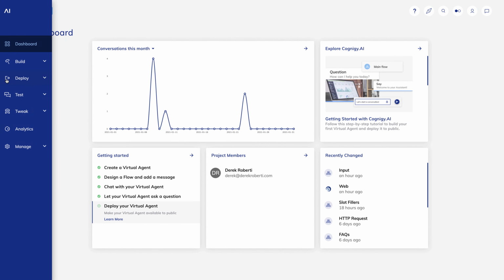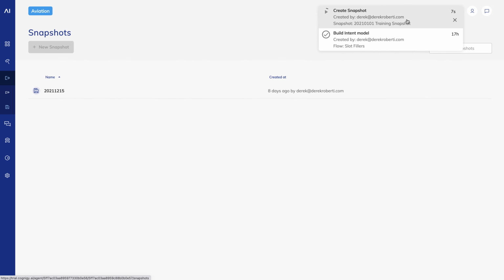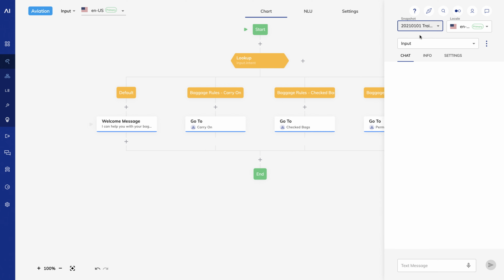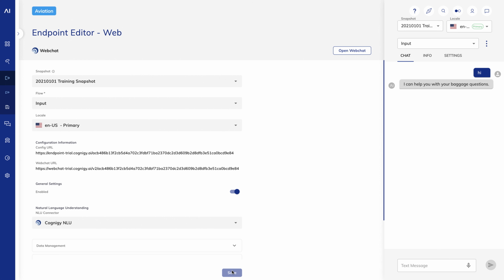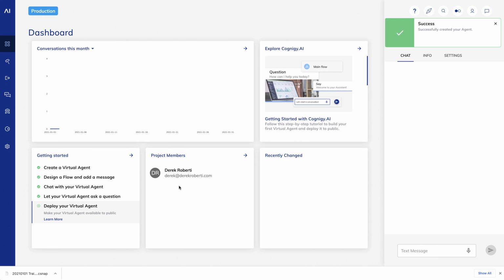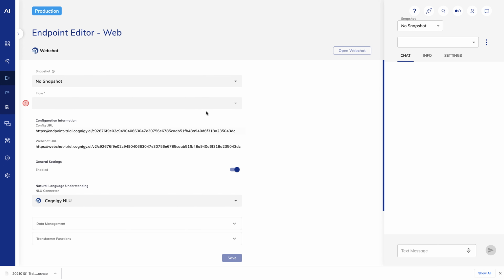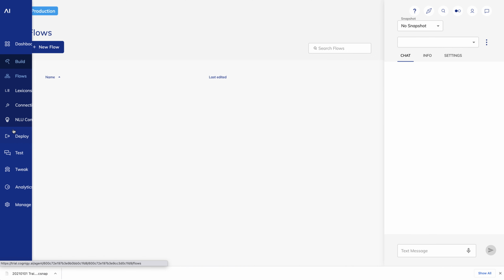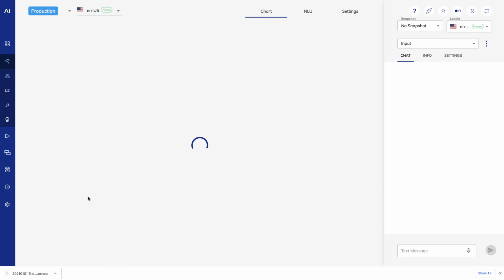Cognigy.AI Developer Training #6: Manage Agents with Snapshots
The Cognigy.AI Developer Training explains advanced concepts of Cognigy.AI and enables you to build complex, powerful Virtual Agents. If you have no prior bot building experience, please watch the Cognigy.AI Foundation Training for a general introduction.

Chapter #6 introduces the Snapshot feature that allows to capture, restore, export & import Virtual Agents with ease.

For a free certification, supplemental material & much more visit Cognigy Academy under